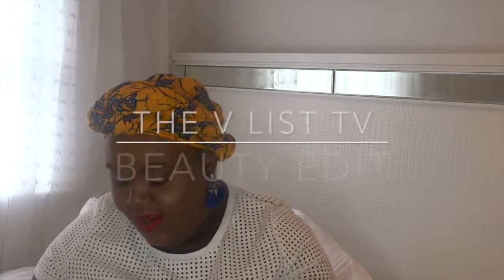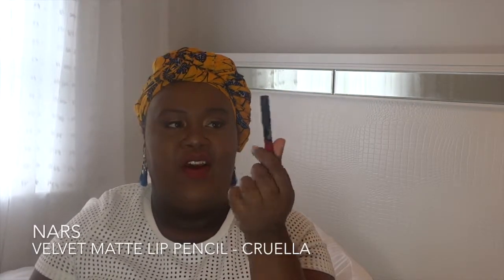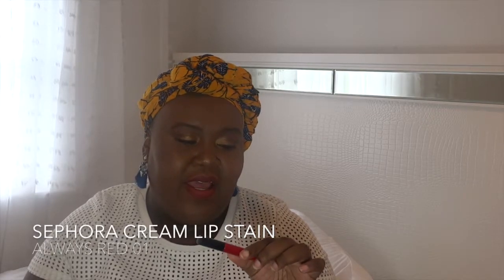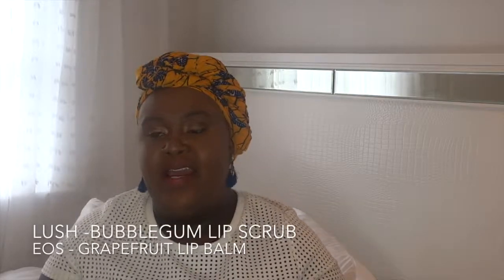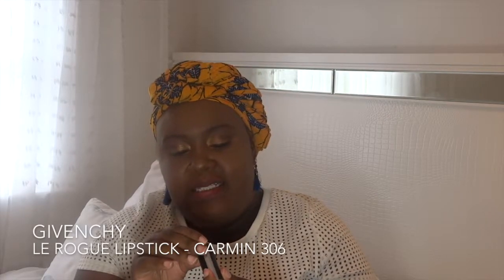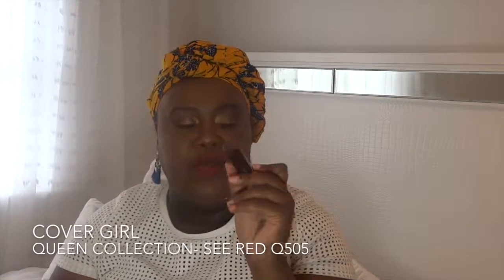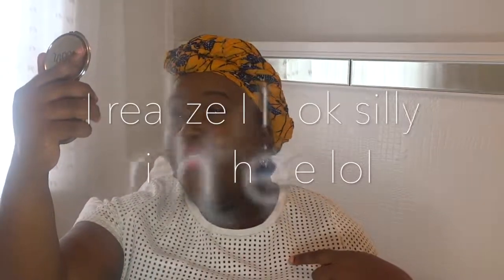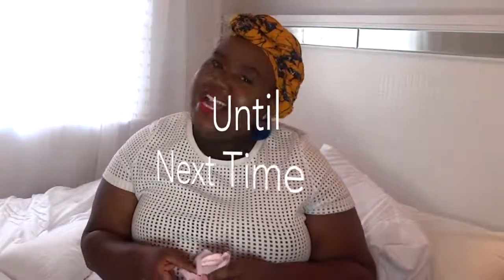The V List Beauty Edit: National Lipstick Day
**Click Me for More Details**

Lip liners:
1. WetnWild: Berry Red
2. NYX: Hot Red
3. NARS: Cruella

Lipsticks:
1. Sephora: Cream Lip Stain - Always Red 01
2. WetnWild: Matte Lipstick - 910D Red Velvet
3.Givenchy: Le Rogue Lipstick - Carmin 306
4. Cover Girl: Queen Collection- See Red Q505
5. Cover Girl: Hot Passion 305